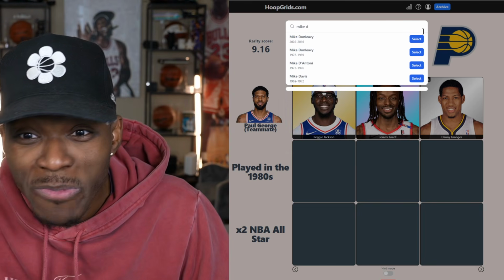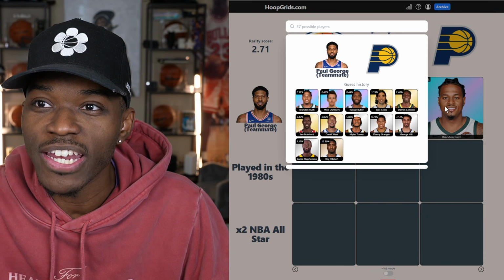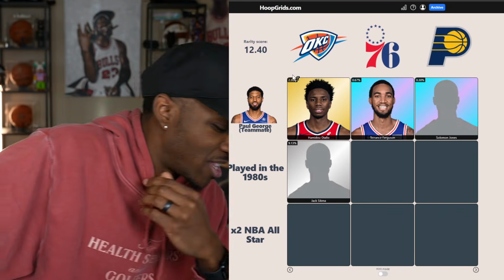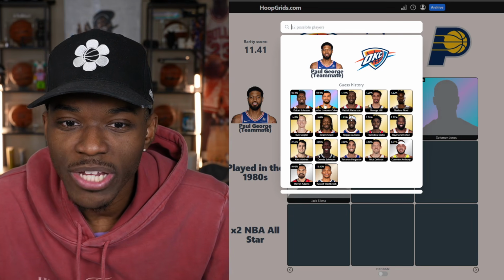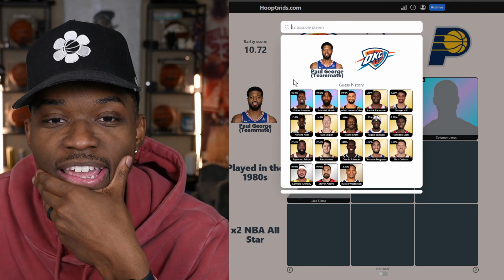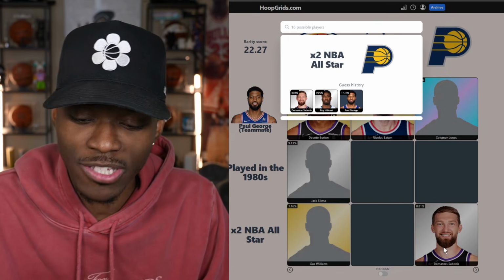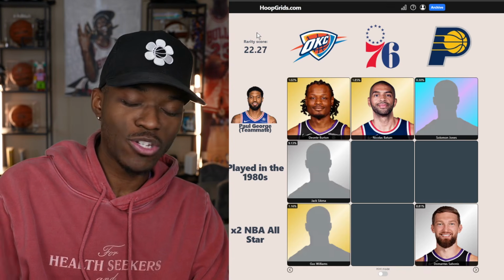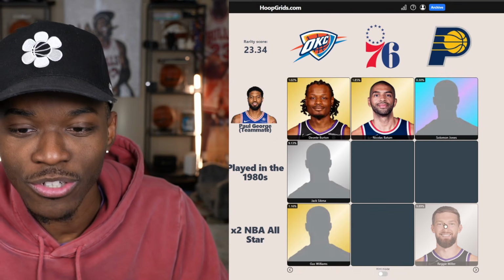I Tried To Play EXTREME NBA HoopGrids, And Failed